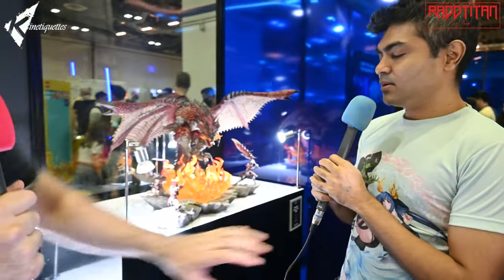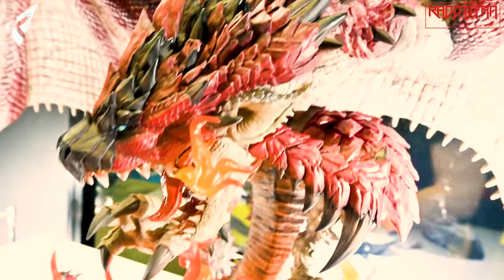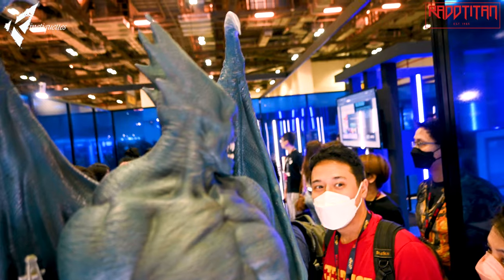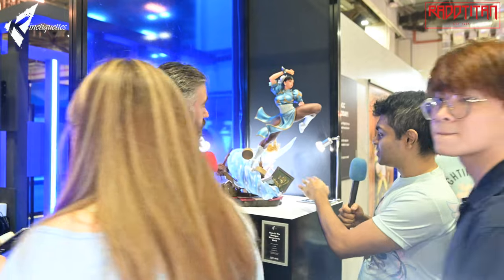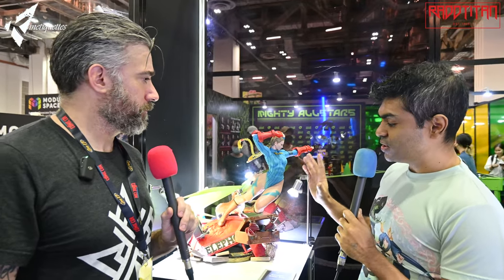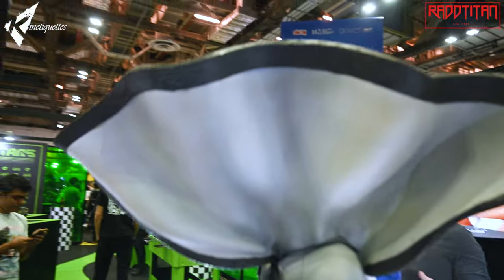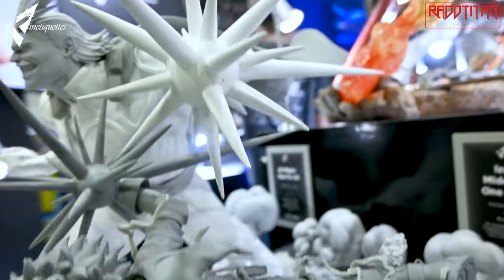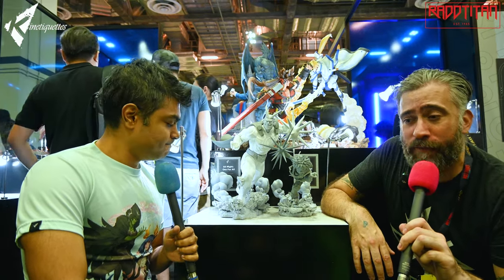Kinetiquettes Full Booth Tour 2022 | Gaming, Anime, Capcom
@MicroStrategy_-USA2024 Full Booth Tour 2022 at Singapore Comic Con | Gaming, Anime, Capcom.

Statues from
Capcom
Monster hunter
Darkstalkers
Street fighter 2
Chun li
Cammy
Guilty Gear